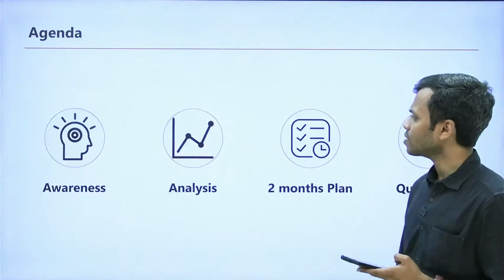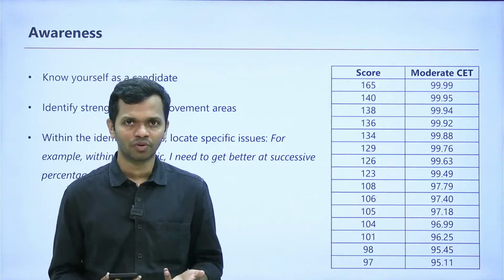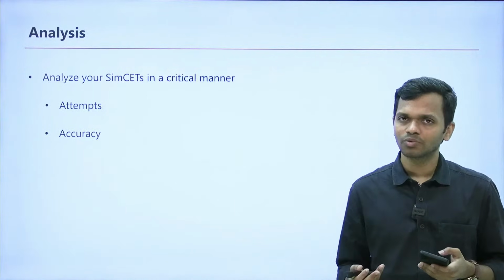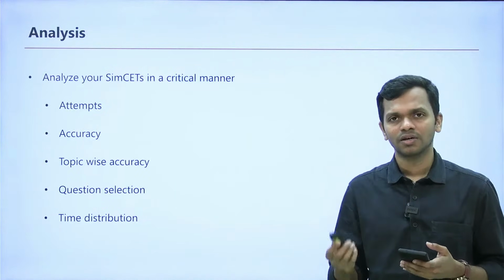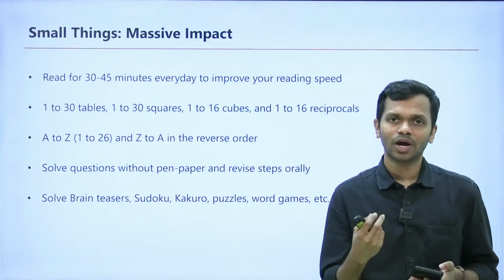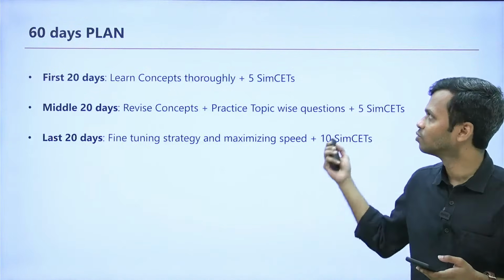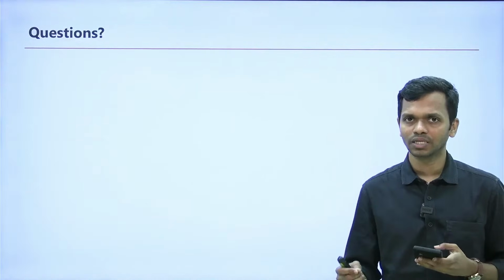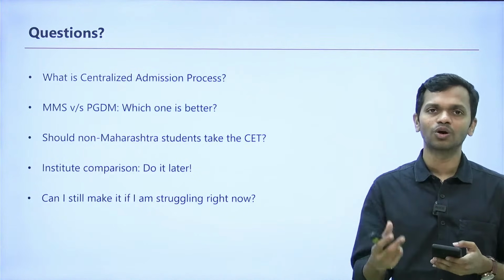MAH-MBA CET 2025 | 60 Days Preparation Strategy by JBIMS Alumnus - CET 99.99 %tiler | Prasad Sawant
Ace the MAH MBA CET 2025 with this 60-day preparation strategy! Get a structured study plan, expert tips, and key focus areas to maximize your score.